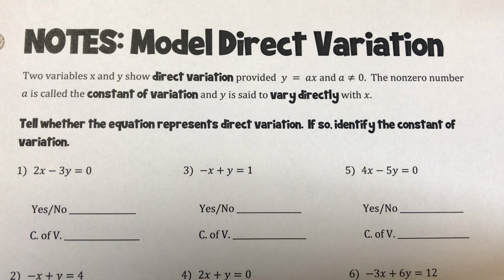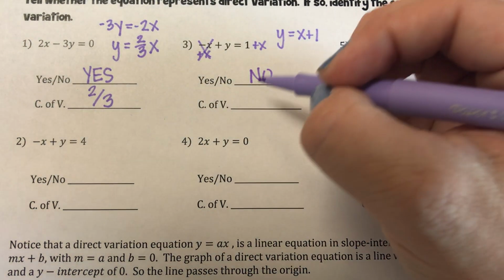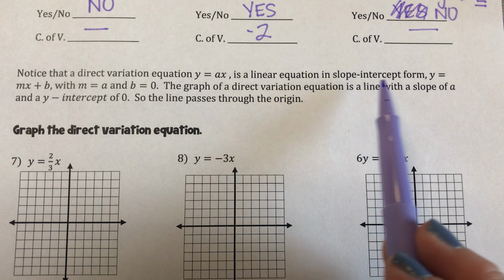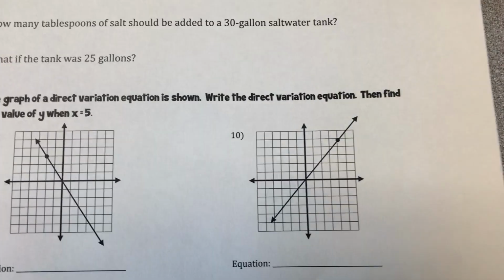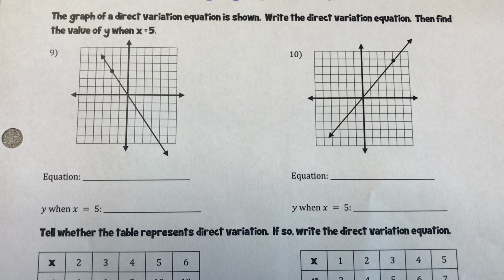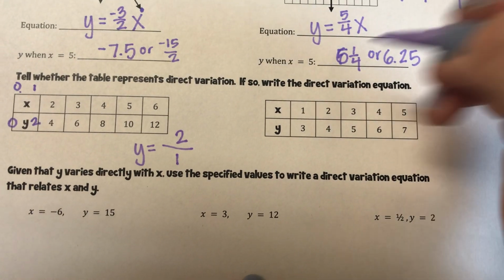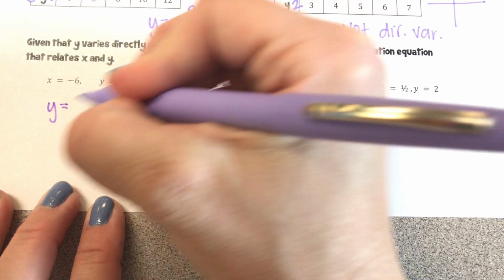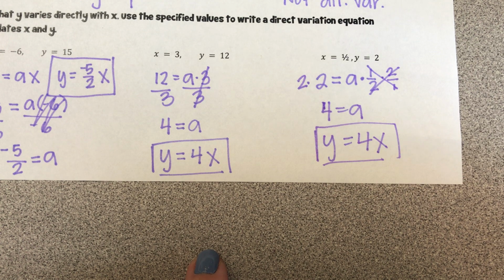9.3.6 direct variation